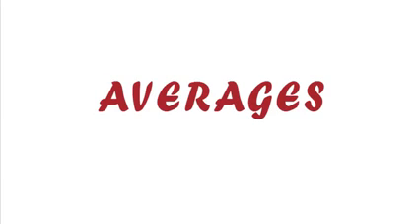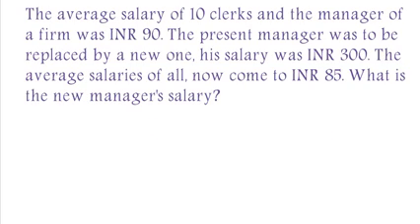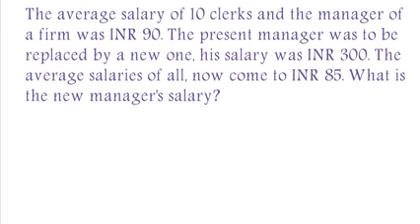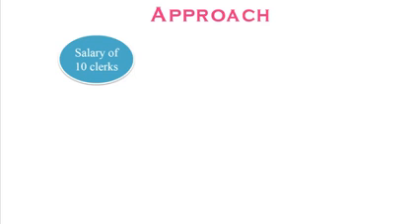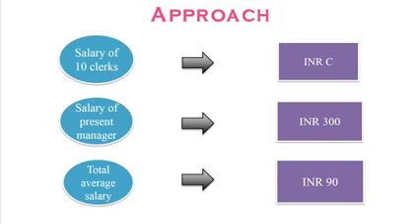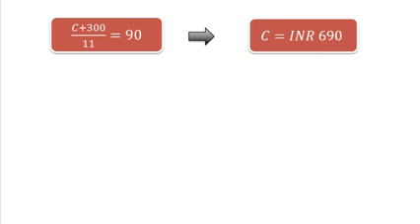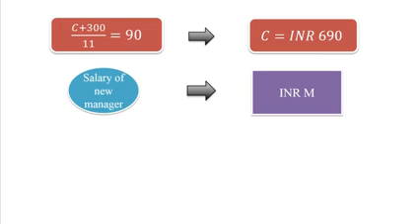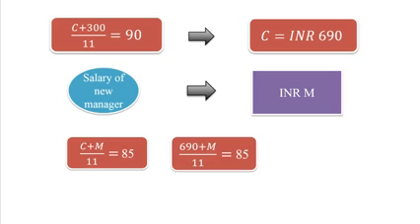7.1 Numerical Reasoning - Averages Example 1 - Malayalam